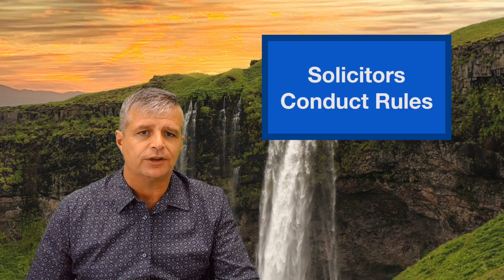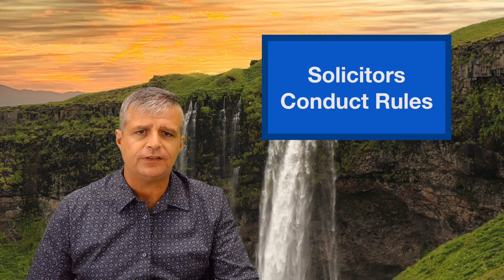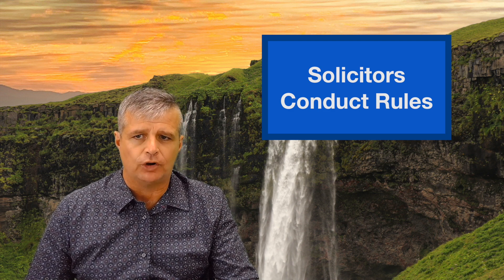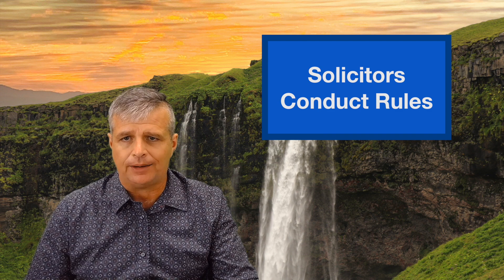Week 2 Video 2: The Australian Solicitors Conduct Rules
In the second video of week two of our Legal Ethics Course, we meet the central document regulating the conduct of solicitors in Australia: the Australian Solicitors Conduct Rules.  We start with a general overview, and then look specifically at discrimination, harassment, and bullying.